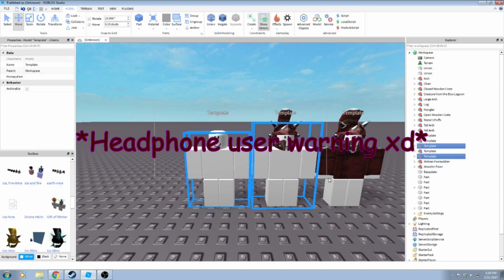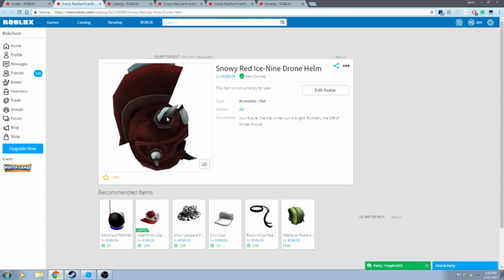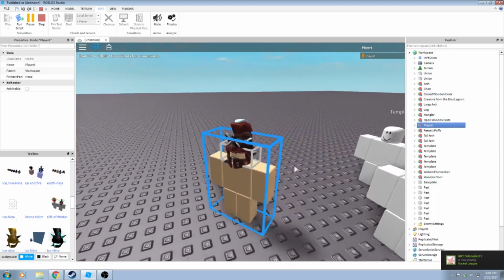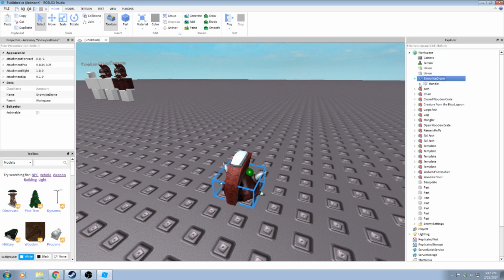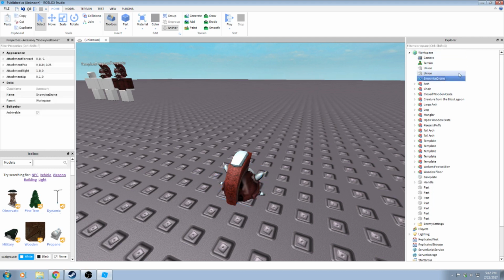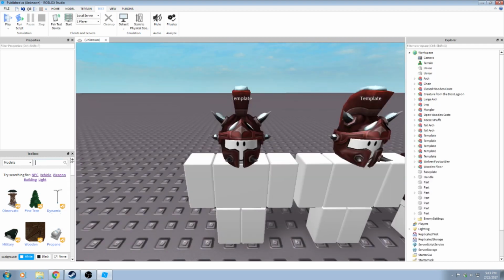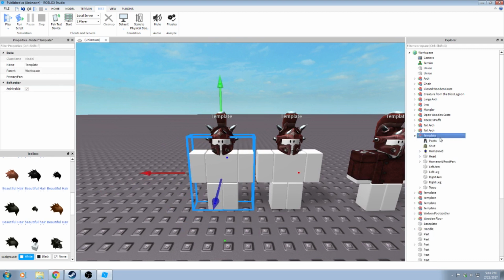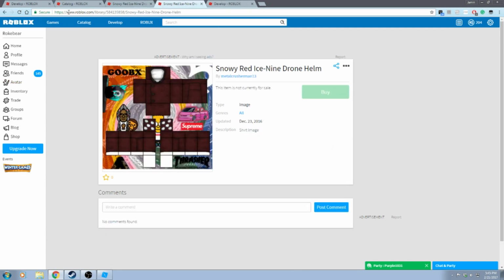Roblox: How to Put Clothing and Hats on NPC's in Studio (Better Version in Description!)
Hats - 2:07
Clothes - 6:51